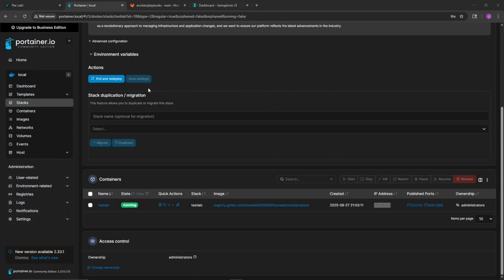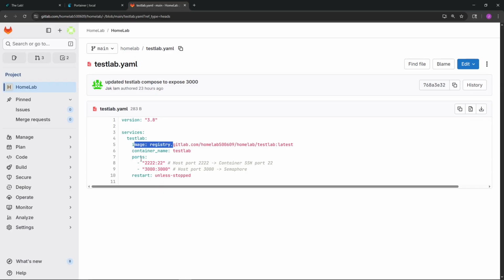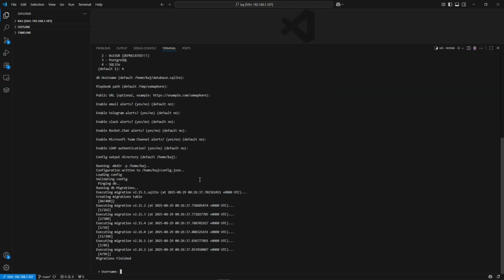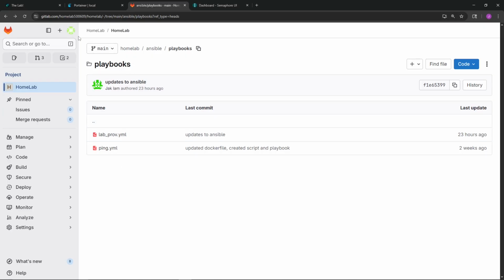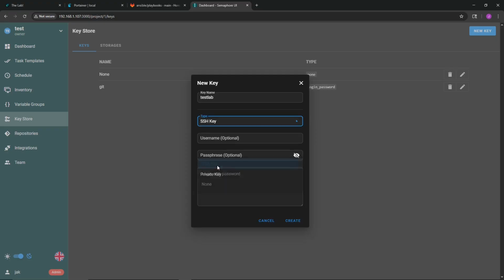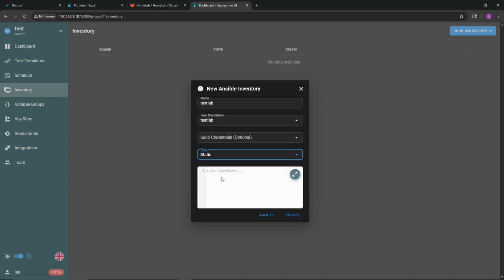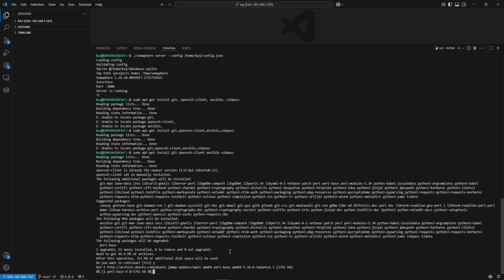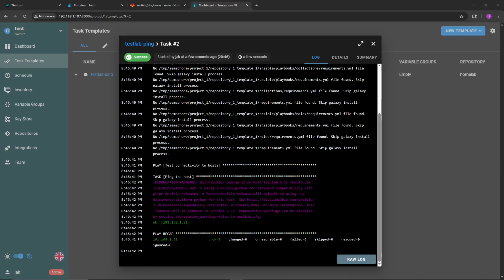Complete How To Semaphore | Setup & Playbook Configuration Guide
Tired of managing Ansible only from the command line? In this video, I’ll walk you through the complete install process of Semaphore, a powerful open-source web UI that makes working with Ansible easier than ever.

With Semaphore for Ansible, you get a clean, intuitive interface for managing playbooks, inventories, and tasks — making automation simpler and more accessible whether you’re running a home lab or working on production systems.